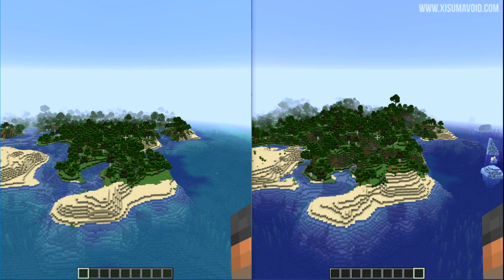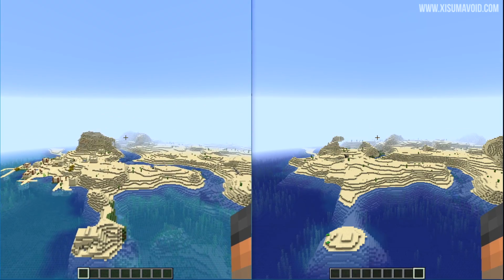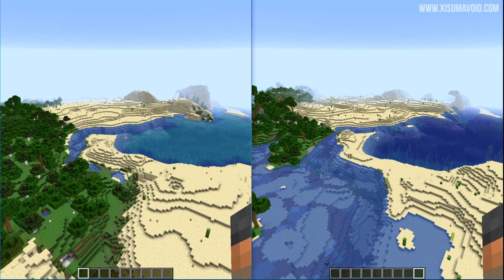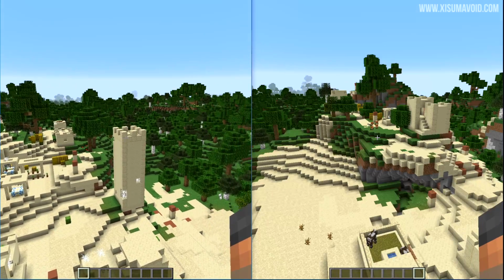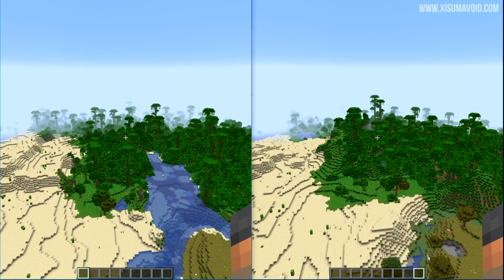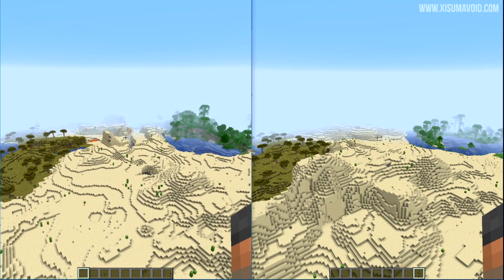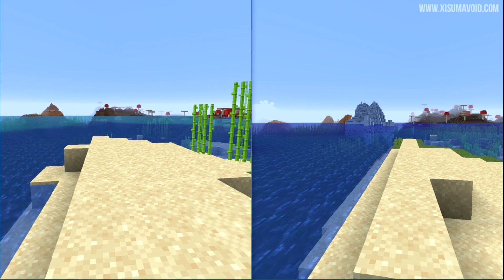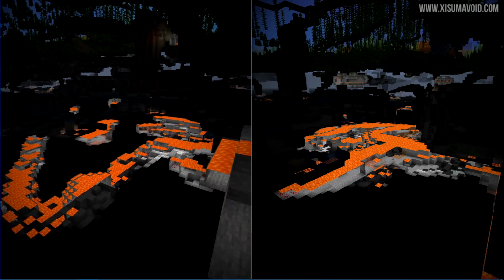Hermitcraft's Shadow Seed (-7379792618385405355)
All minecraft seeds have a shadow! In this video we look at the hermitcraft season 7 seed and its shadow side by side!

every Minecraft Seed has a "Shadow"... ?!

Links!